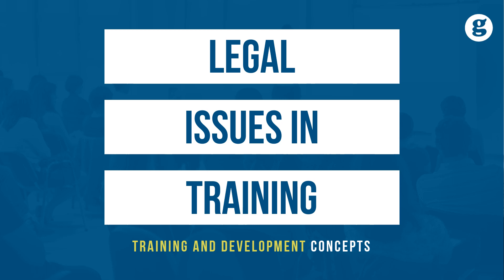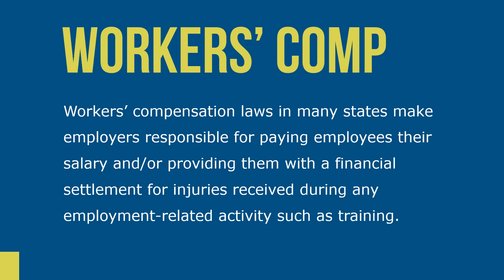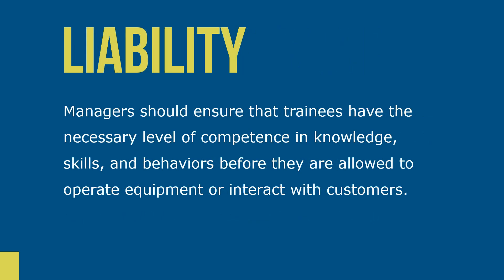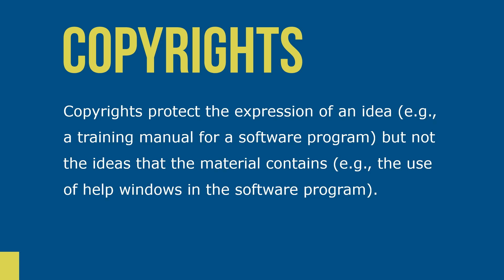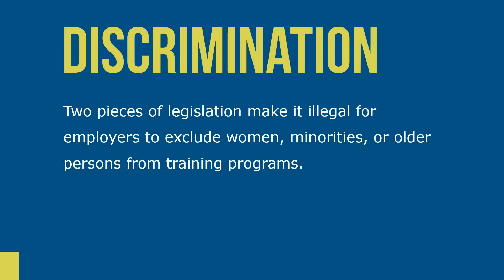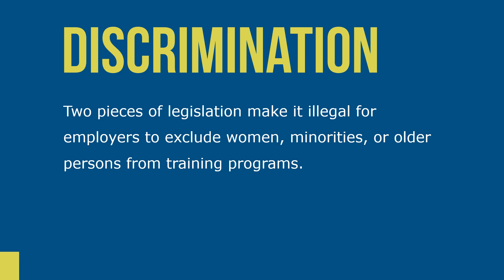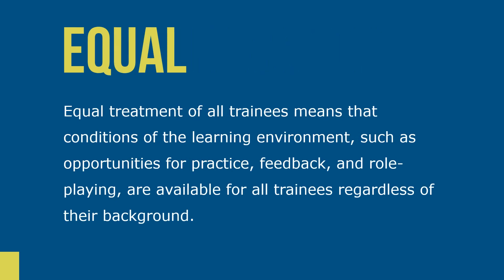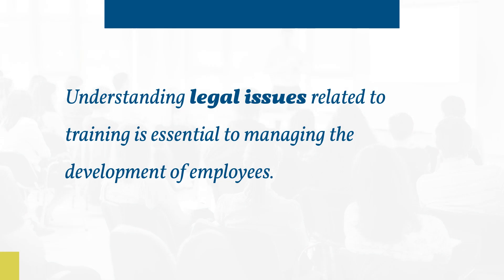Legal Issues in Training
Let’s take a look at legal issues in training. The following describe potential legal issues and implications for training. To comply with a wide range of laws and regulations, companies are required to show that employees not only have completed training programs, but also are applying their new knowledge on the job.

Workers’ compensation laws in many states make employers responsible for paying employees their salary and/or providing them with a financial settlement for injuries received during any employment-related activity such as training. Managers should ensure that trainees have the necessary level of competence in knowledge, skills, and behaviors before they are allowed to operate equipment or interact with customers.

Managers should ensure that information placed in employees’ files regarding performance in training activities is accurate. Also, before discussing an employee’s performance in training with other employees or using training performance information for promotion or salary decisions, managers should tell employees that training performance will be used in that manner.

Two pieces of legislation make it illegal for employers to exclude women, minorities, or older persons from training programs. Title VII of the Civil Rights Act (amended in 1991) makes it illegal to deny access to employment or deprive a person employment because of the person’s race, color, religion, gender, or national origin. The Age Discrimination in Employment Act (ADEA) prohibits discrimination against persons who are aged 40 or older.
The Equal Employment Opportunity Commission (EEOC) is responsible for enforcing both the Civil Rights Act and the ADEA.

Equal treatment of all trainees means that conditions of the learning environment, such as opportunities for practice, feedback, and role-playing, are available for all trainees regardless of their background. It also means that all trainees are given similar physical and financial resources necessary to be successful. Also, trainers should avoid jokes, stories, and props that might create a hostile learning environment.

Understanding legal issues related to training is essential to managing the development of employees.